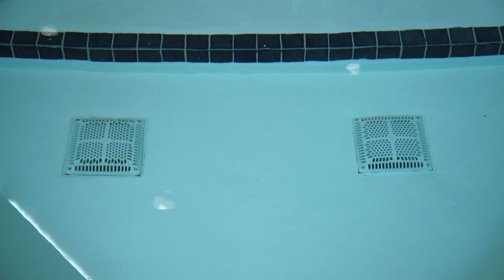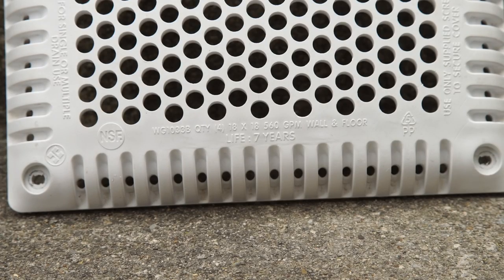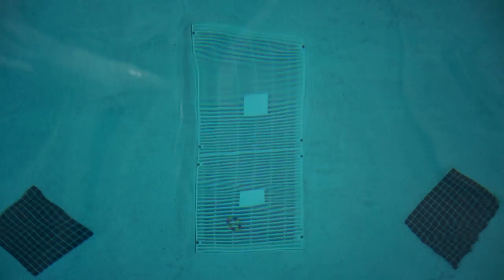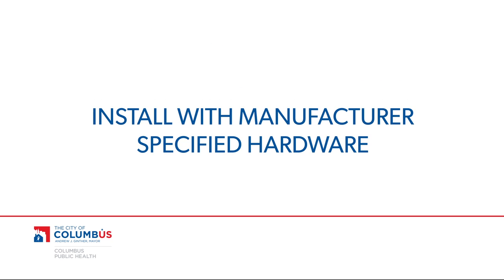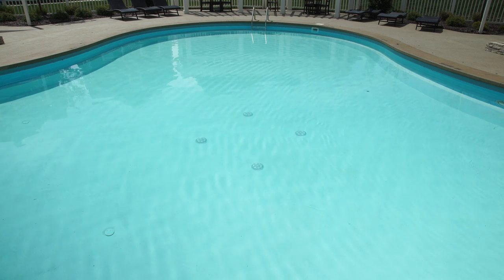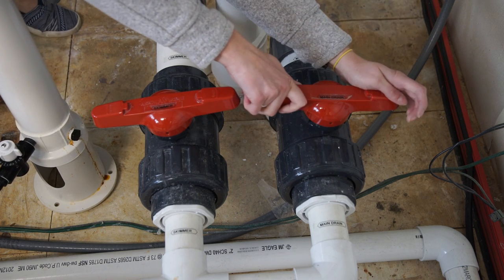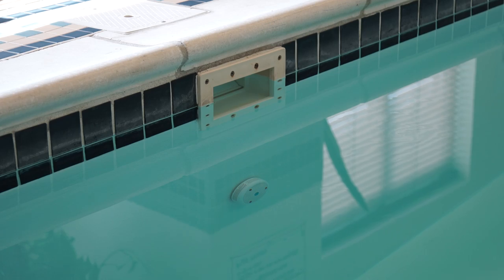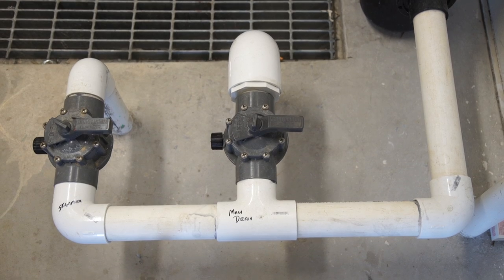Pool Operator Training Video -Suction Outlet Compliance